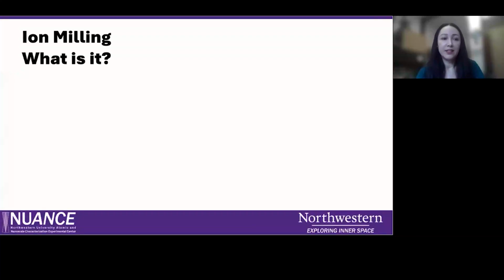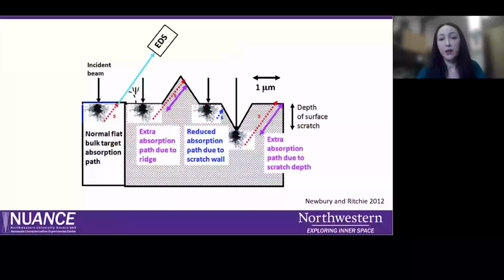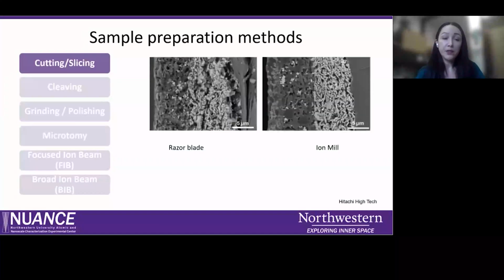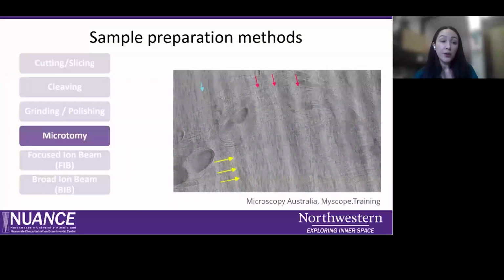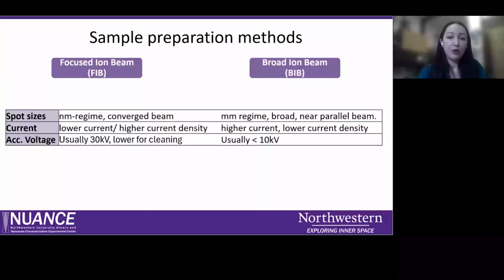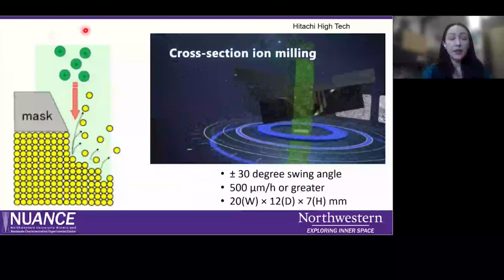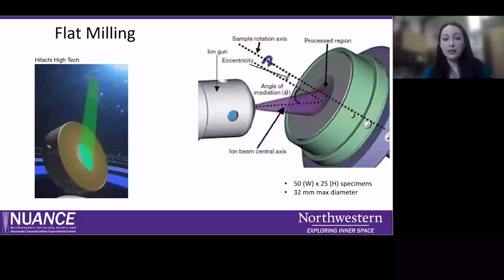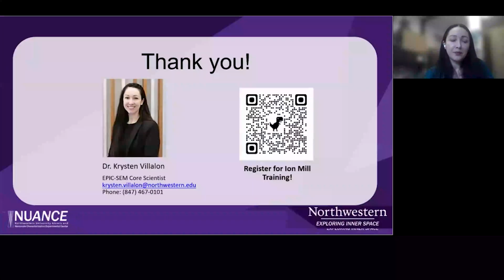Tech Talk: Flat and Cross-Sectional Milling with the New Hitachi IM4000-II Ion Mill